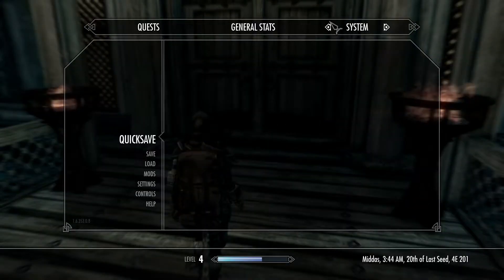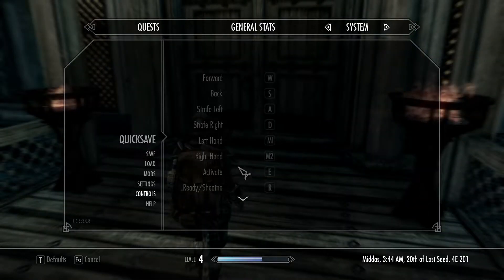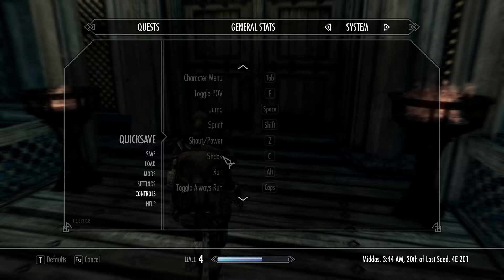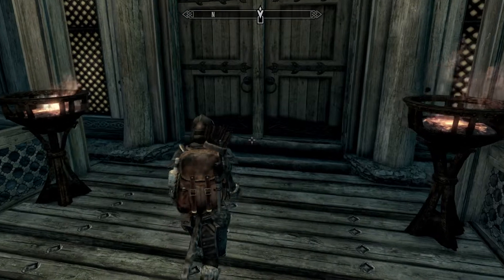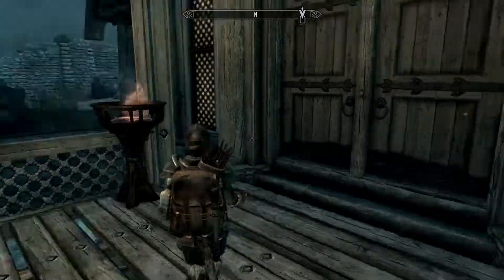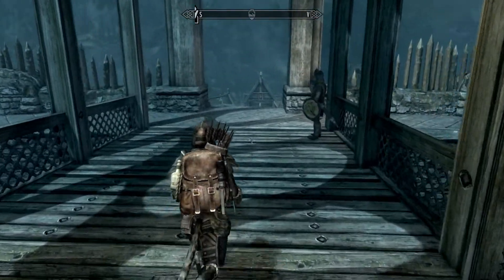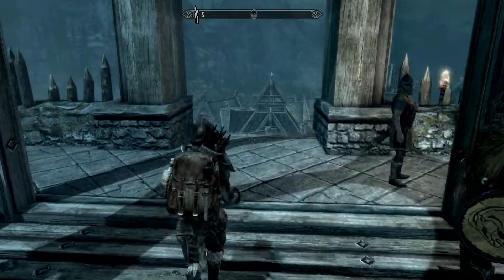How to start Running again when you are stuck in Walking animation - Skyrim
I show you what default button to press on your keyboard to make you start running again instead of walking